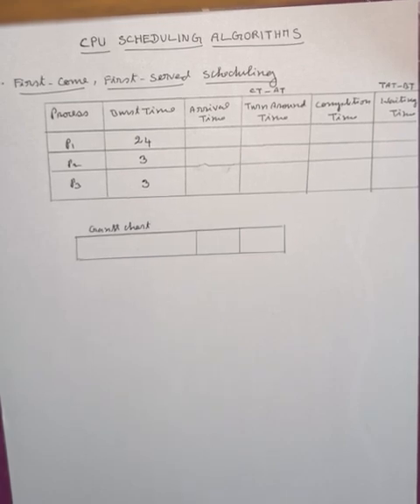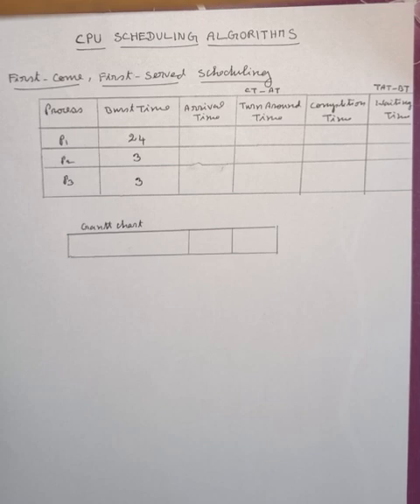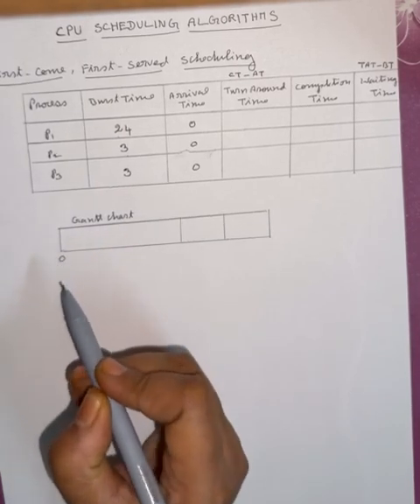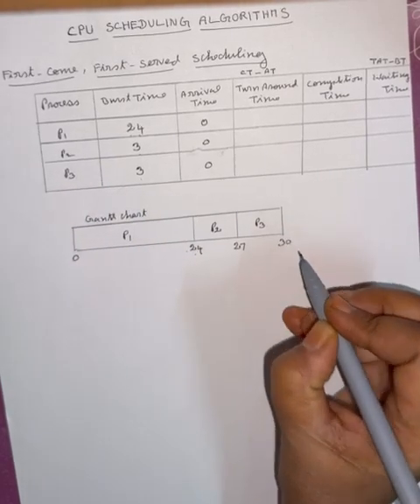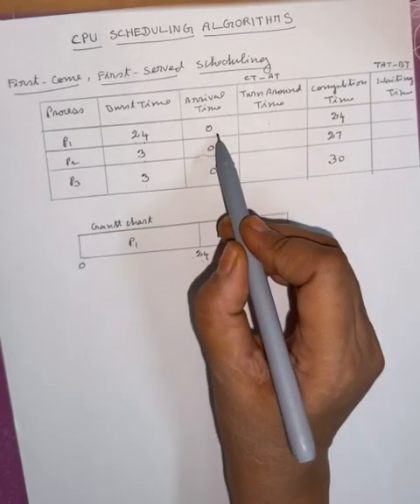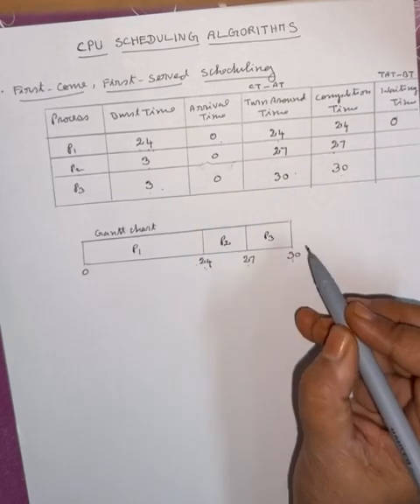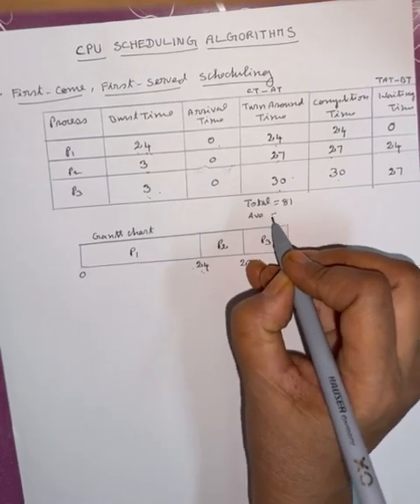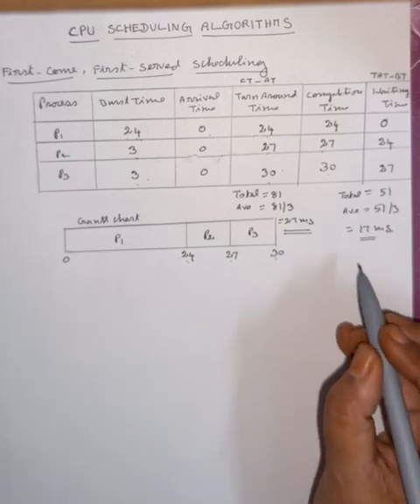👉 First Come First Served (FCFS) CPU Scheduling Algorithm Explained with Example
In this video, we explain the First Come First Served (FCFS) CPU scheduling algorithm in Operating Systems.

You’ll learn:

✅ What FCFS scheduling is

✅ Gantt chart representation

✅ Example with waiting time & turnaround time calculation

👉Ideal for: Engineering students, Computer Science learners, and anyone preparing for OS exams.